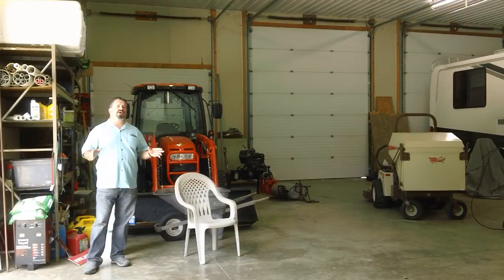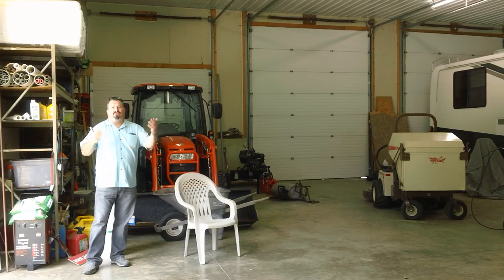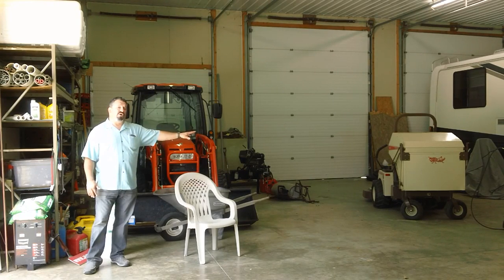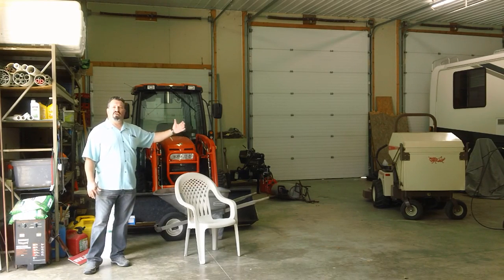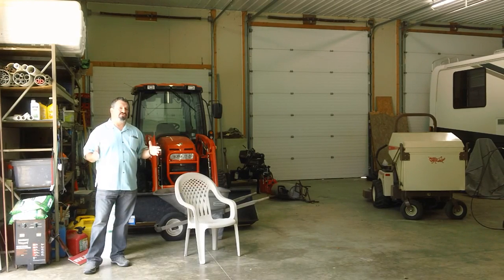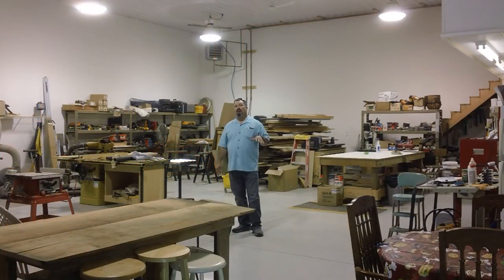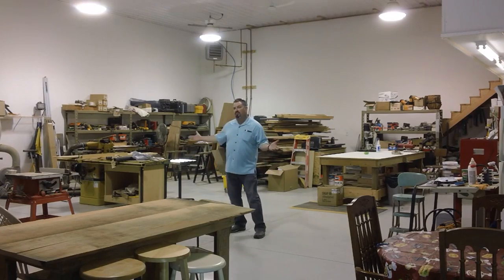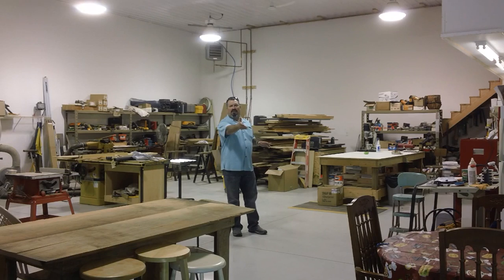23475 State Road 4, Lakeville, IN 46536 - Video Tour - Hobby Space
Just the right amount of driving time to chill out and leave the work-day behind as you head home from South Bend to your own personal Luxury Retreat. Less than a half hour to Notre Dame University or the Hospital, you can stop to watch the kids finish a soccer game @ Newton Park in Lakeville B4 you pick up a pizza @ Bruno's on the corner on your last mile home? Peace and tranquility come over you as you pull in your fully paved driveway heading up to the sprawling Ranch home, or maybe you stop in the paved parking area and visit with your In-Laws in their own private fully equipped apartment attached to the Heated and insulated outbuilding. Home is just a short walk up the hill, and all creature-comforts await! Open Floor plan originally designed by Devon Custom Homes was a great seller for him in the Panorama of Homes, This home was meticulously planned, highly customized, and built by the Owners that still live there today. I can only scratch the surface here and with pictures that don't begin to show the detail not only in finish, but structural/mechanical! This home has radiant heated floor in the enclosed Pool Room (that also has its own humidity controlled air handler), Hot water heat run thru the forced air system in the home, apartment, and Shop, and there are separate well and septic systems for each as well. The Hot water is produced by an outdoor boiler system that is nearly maintenance free, and easy to use. If loading the woodstove is not your thing, the entire property has dedicated forced air systems that run on propane. (seller is having gas furnace serviced, because it has never been used since home was built). Whether you are simply entertaining folks in the large screened porch off the kitchen, or having a huge pool party in the middle of winter, The grandkids can enjoy a movie or two in the private theater in the basement and you don't have to worry about them at all! This property is truly one-of-a-kind, and you cant even get it all in one visit! Perfect property for Football Game weekends! Have your agent line-up a showing, and I will make myself available to be on site to answer any questions about the property...